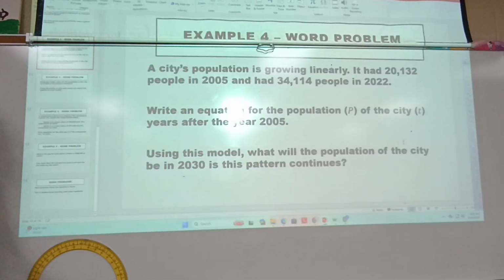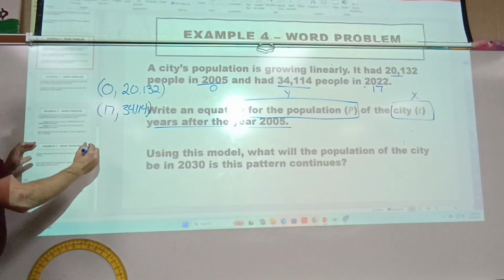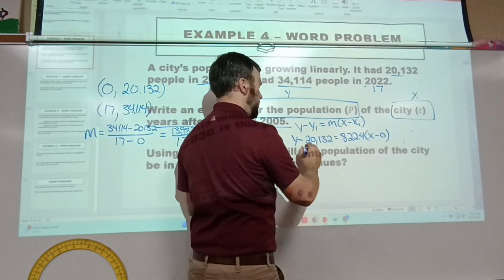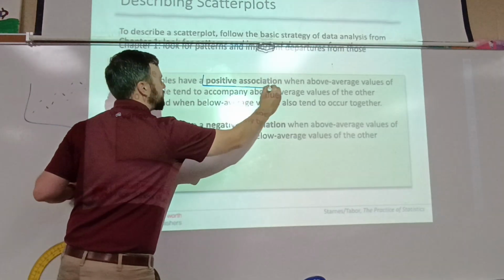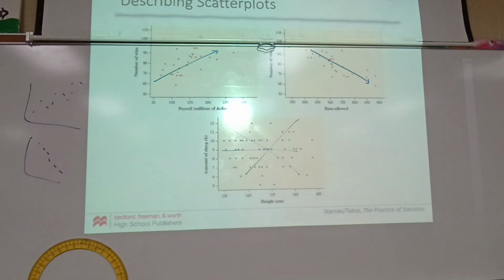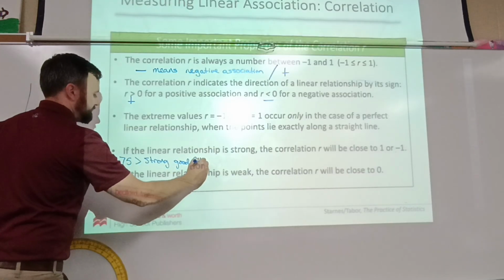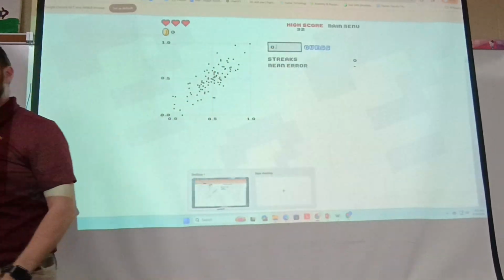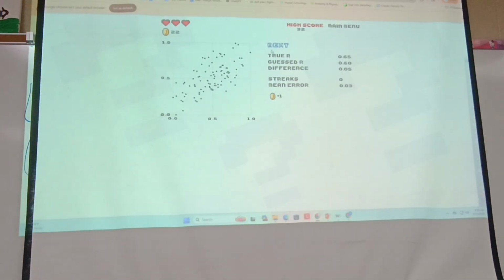College Algebra 4.3/4.4